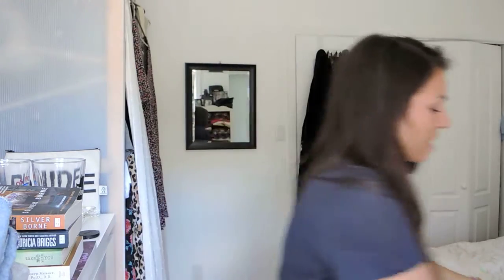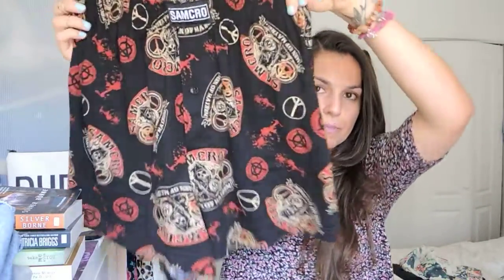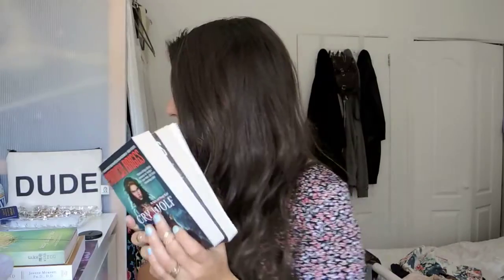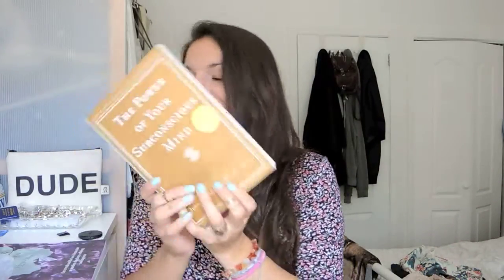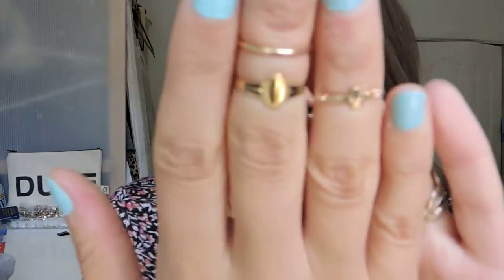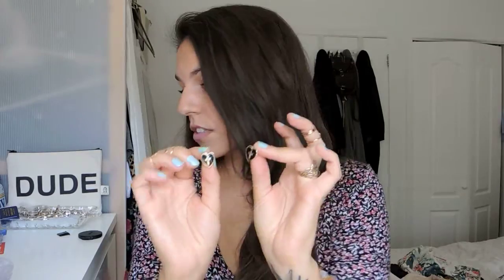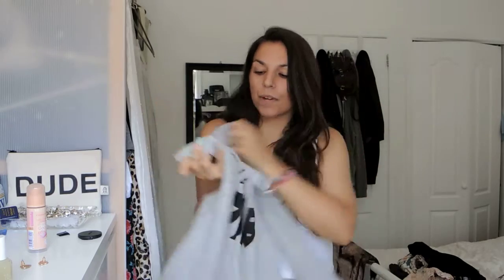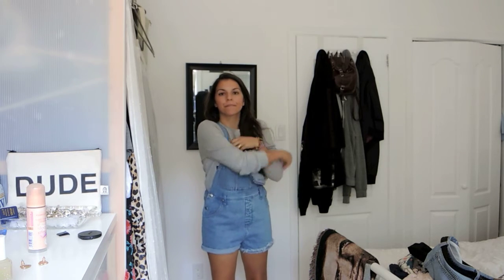august fashion haul feat. urban outfitters, american eagle, forever 21, books and more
what i bought over the last 2 weeks.

I'm going to start hauling more regularly so i can style the fashion items a bit and the videos won't be too long. so look out for weekly or bi-weekly hauls from now on,
also coming soon a thrifting haul!